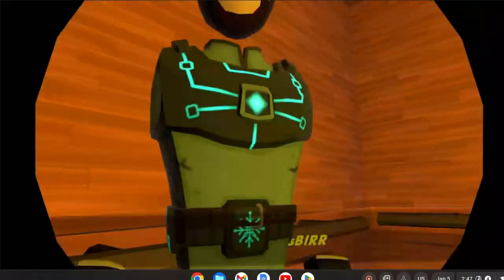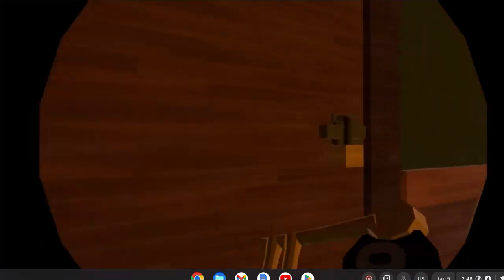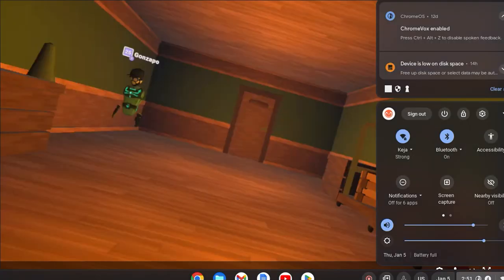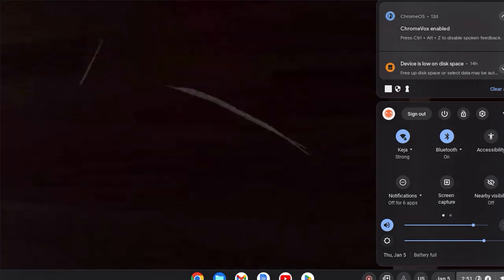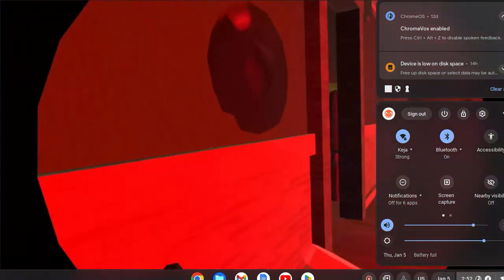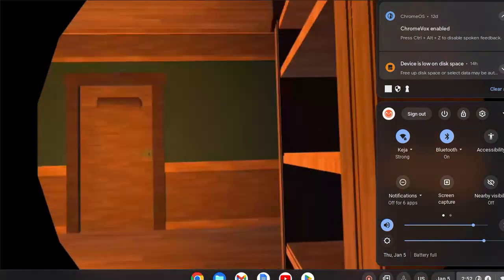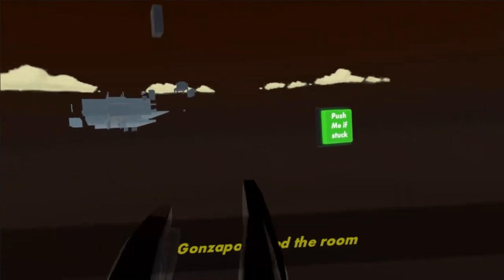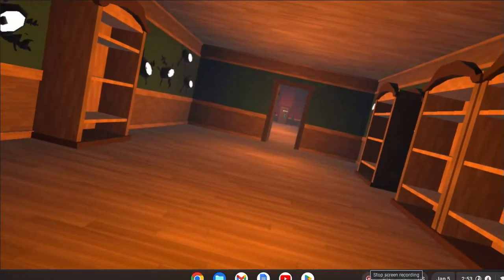doors in VR